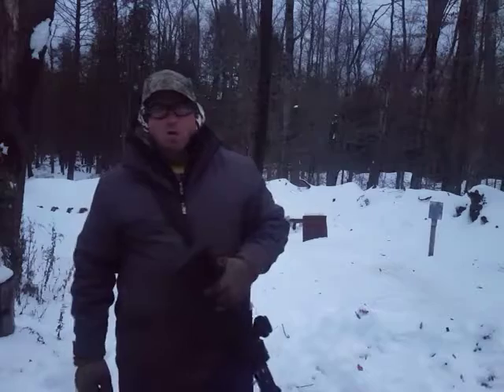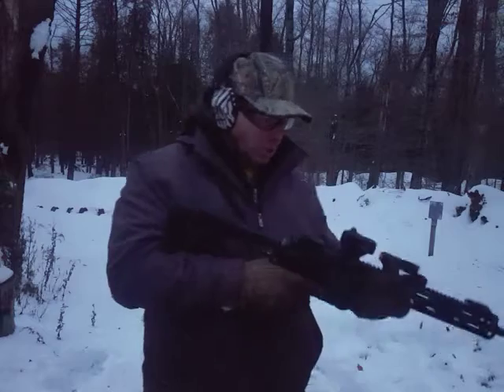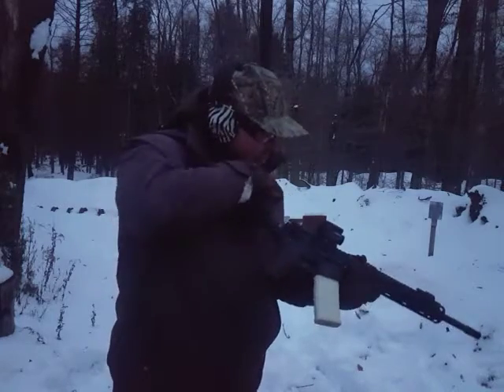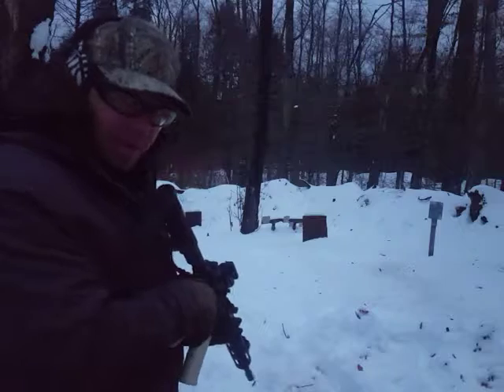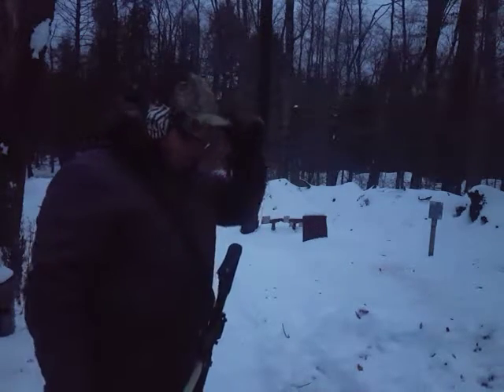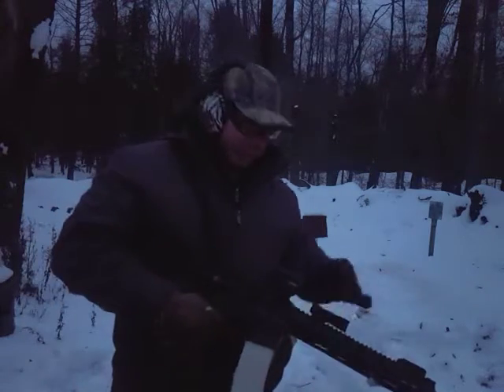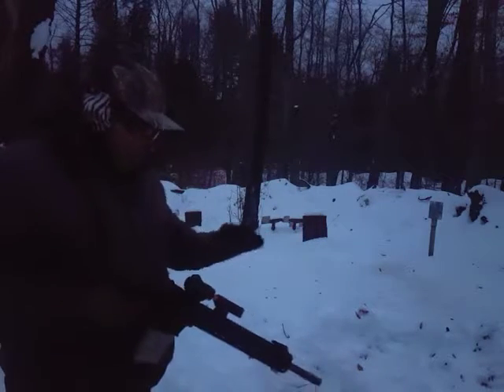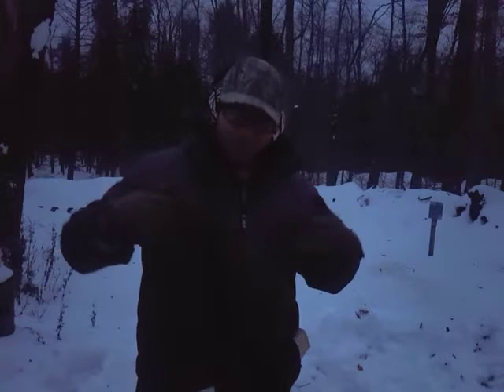Winter AR-15 Training